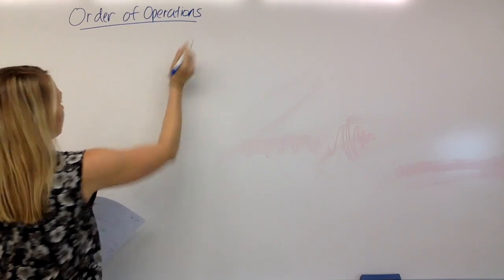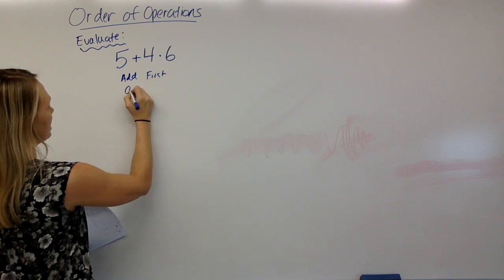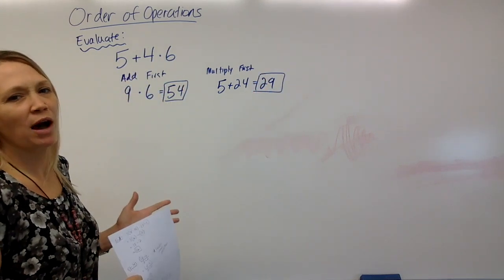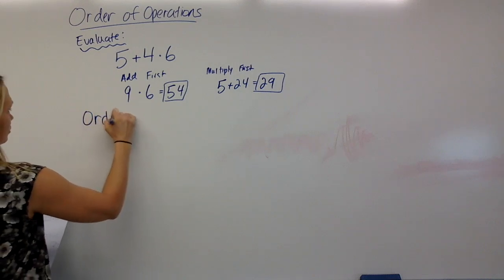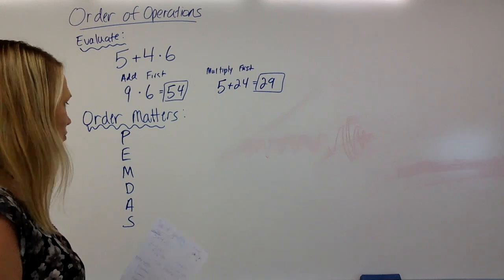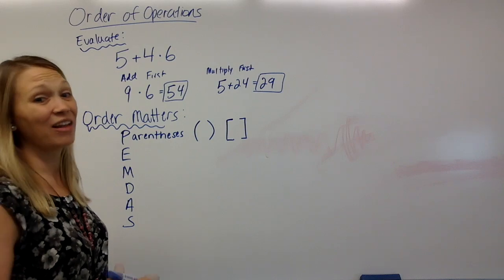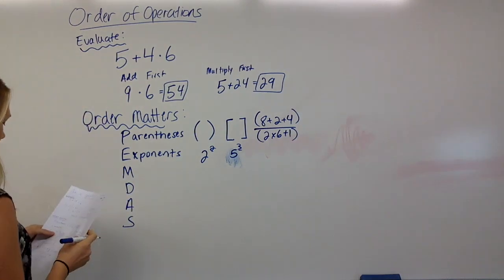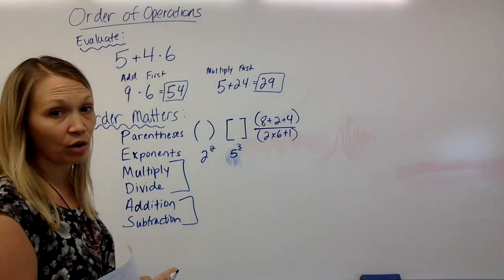Order of Operations Intro